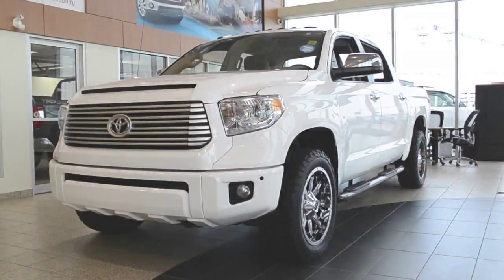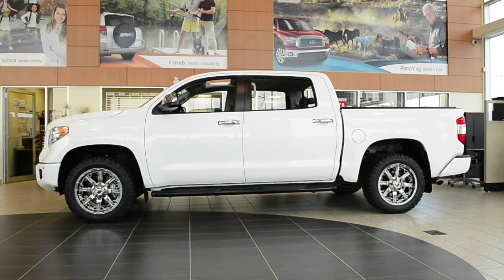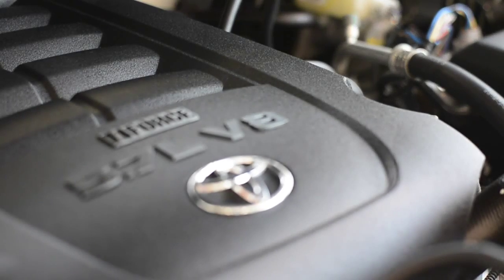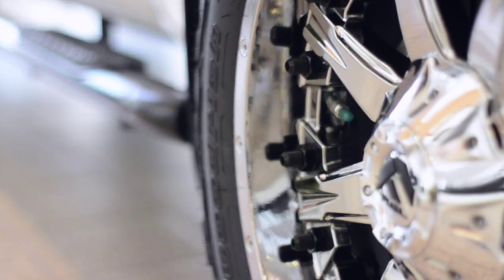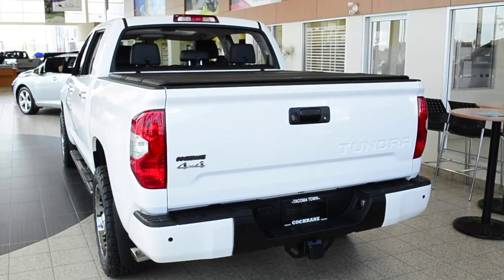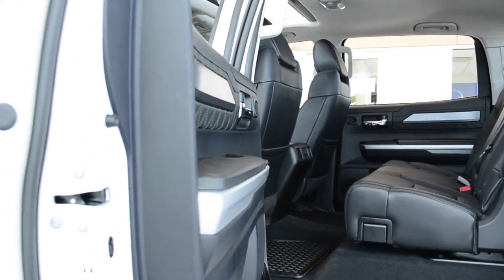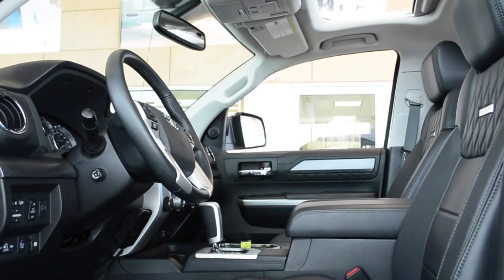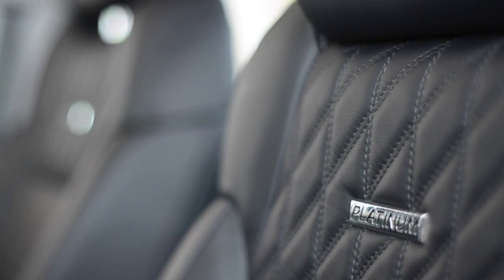2015 Tundra Platnium | Tacoma Town @ Cochrane Toyota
Be sure to check out this beautiful 2015 Tundra Platnium available at Cochrane Toyota! Cochrane Toyota, helping you find your perfect vehicle!
Cochrane Toyota | Tacoma Town | Your Toyota Specialists!

Whether you live nearby or across Canada, we are your dealership for New Vehicles, Pre-Owned Vehicles, Service, Parts and Detail. We specialize in Tacomas, T-Packages and Custom Builds but provide superb expertise on all makes and models of cars, SUVs, and trucks.

At Cochrane Toyota we pride ourselves in giving back to the community.  Please join us at one of our upcoming events around town.